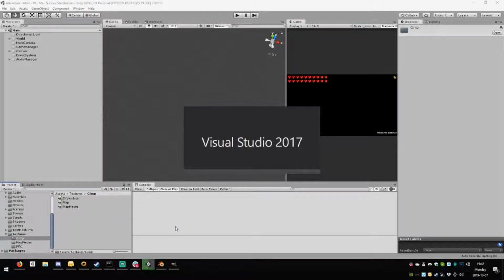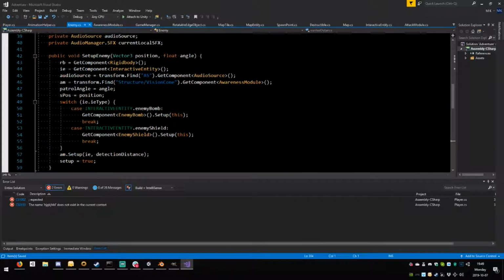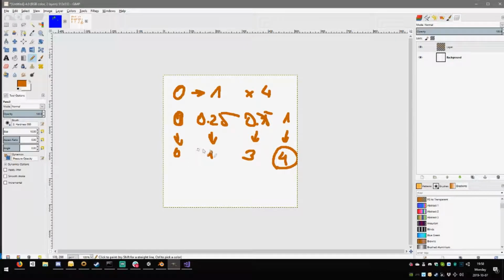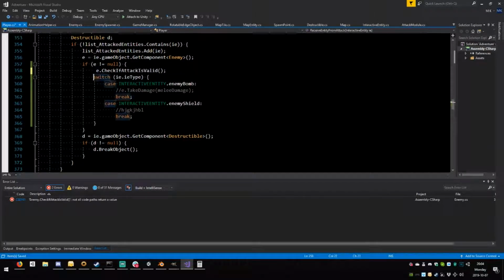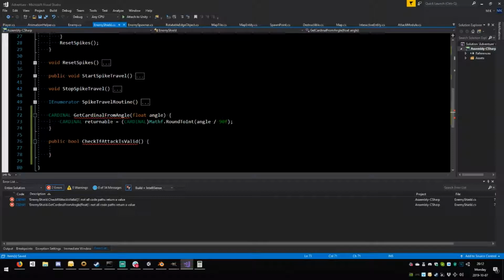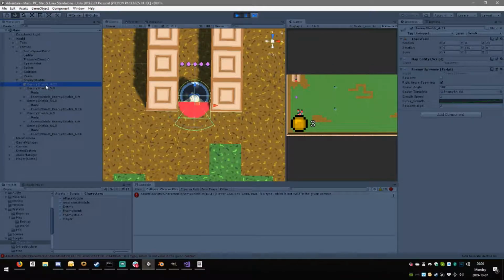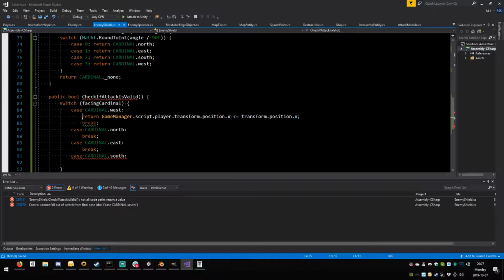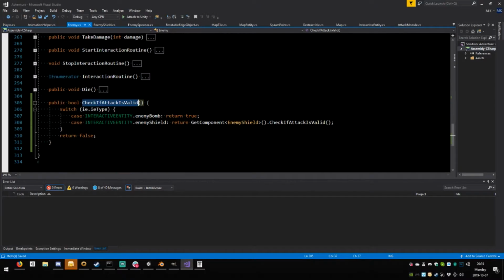D and D - S3_E57 - Top Down Action Adventure - New Enemy Type, Part 4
In this episode we kept working on the new enemy. Fixed some bugs and implemented the recognition of attack direction, so attacking from the front does nothing to the enemy.